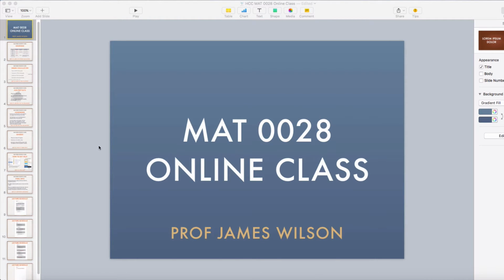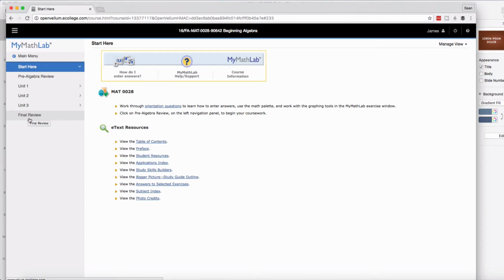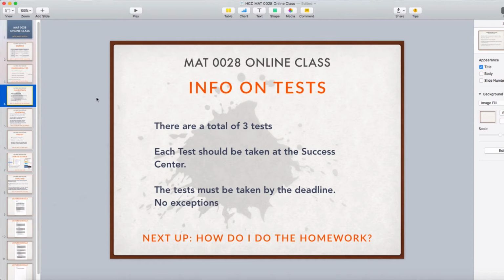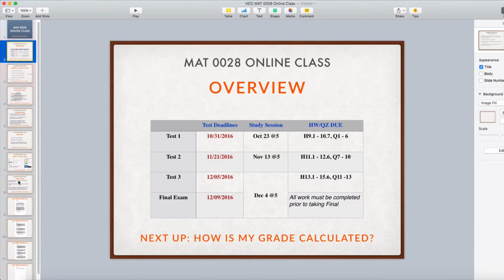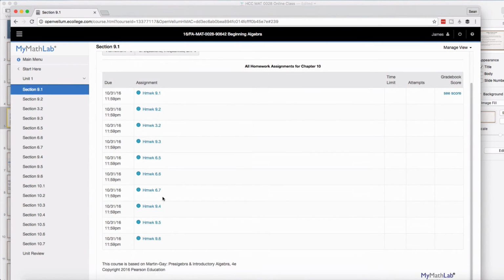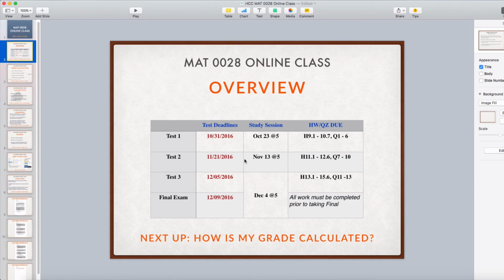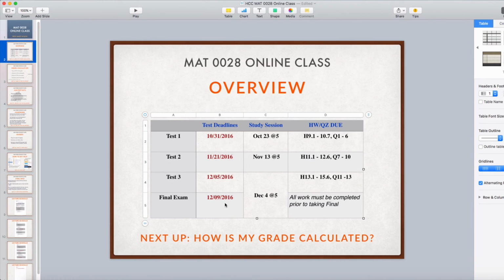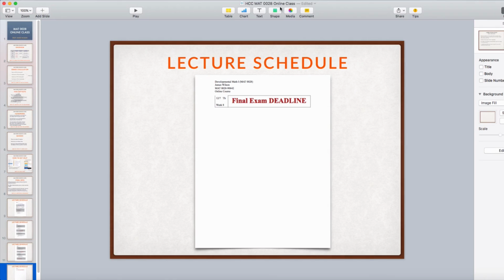MAT 0028 HCC- Online Walkthrough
This video is a walkthrough on how to navigate MyMathLab if you are in my MAT 0028 Class